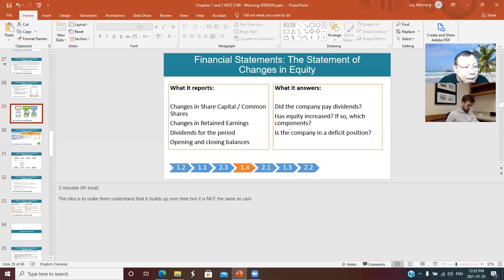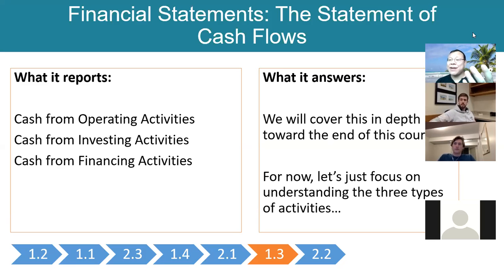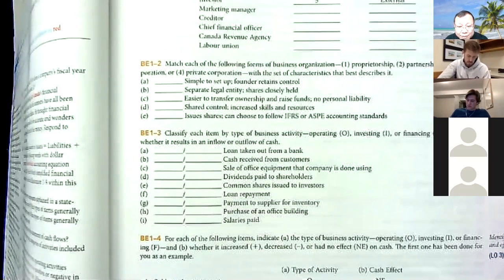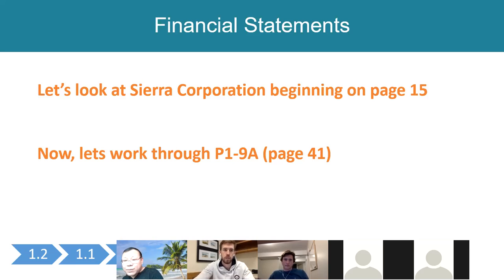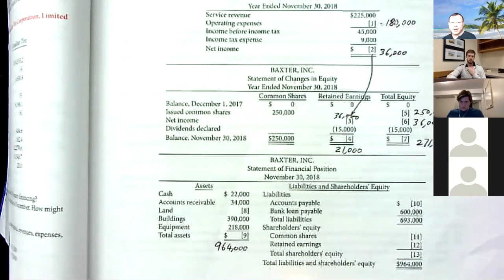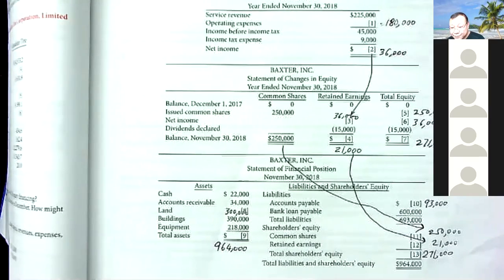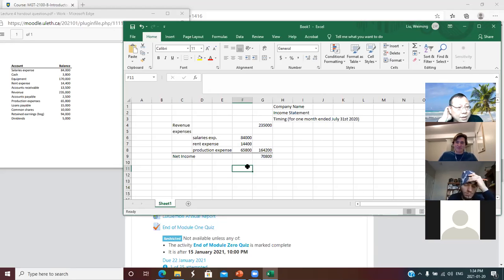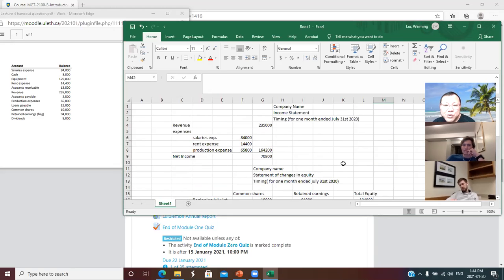Three activities for Statement of cash flows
Operating activities, investing activities, financing activities, statement of cash flow